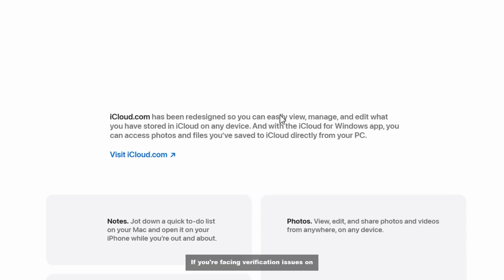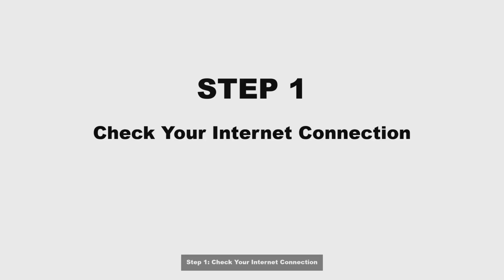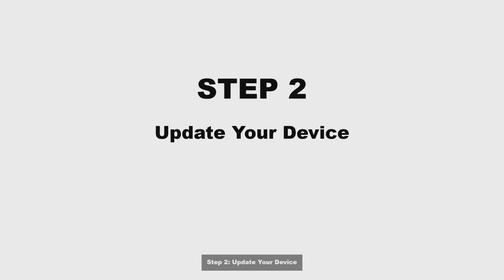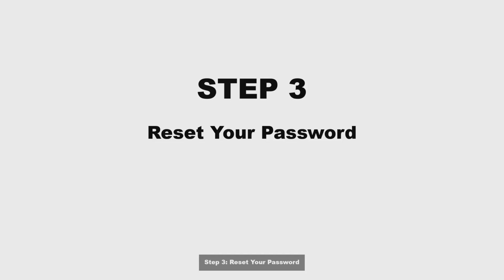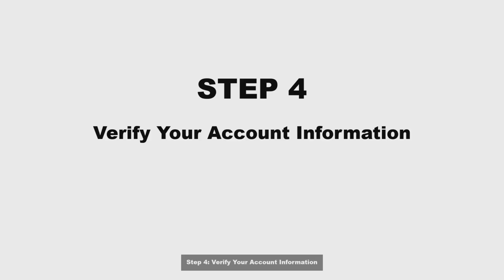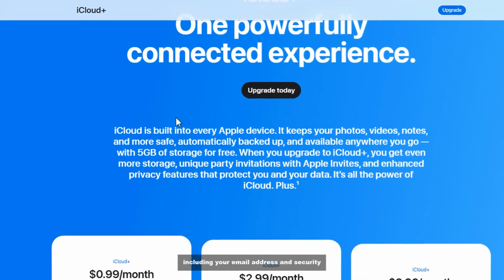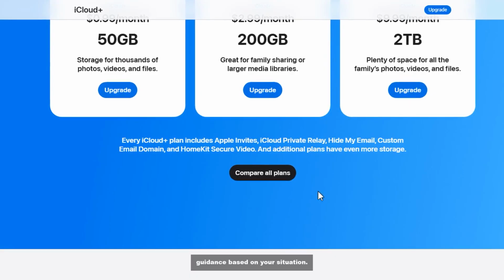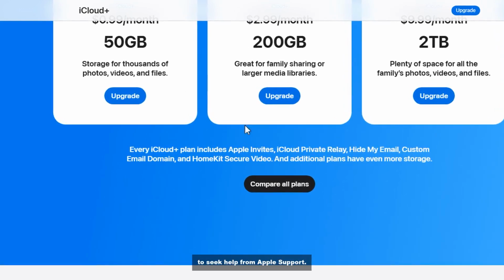How To Resolve Verification Issues On iCloud After Multiple Failed Attempts 2026 (STEP BY STEP)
In this video, we will show you how to resolve verification issues on iCloud after multiple failed attempts in 2026, step by step. If you're struggling with iCloud verification errors, this guide will help you troubleshoot and fix the problem quickly.